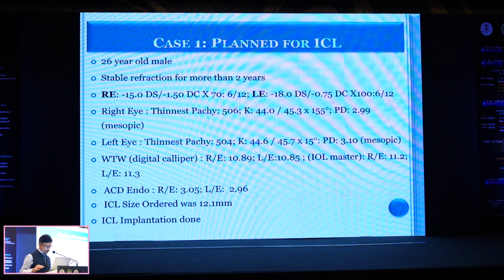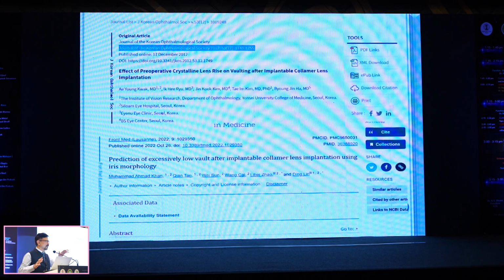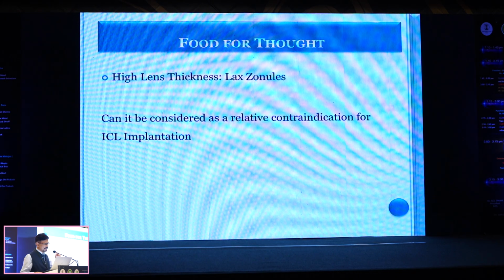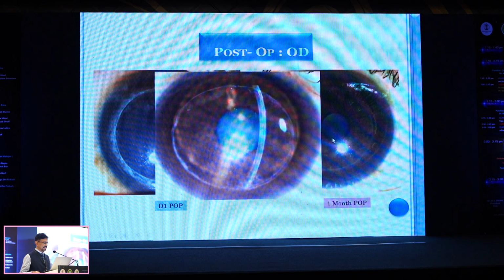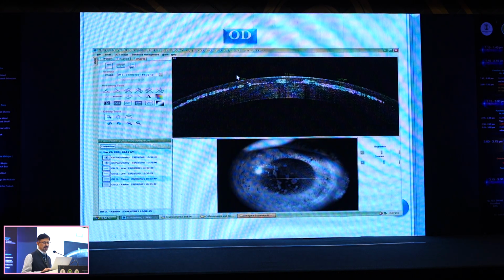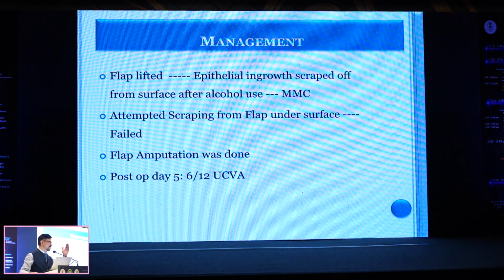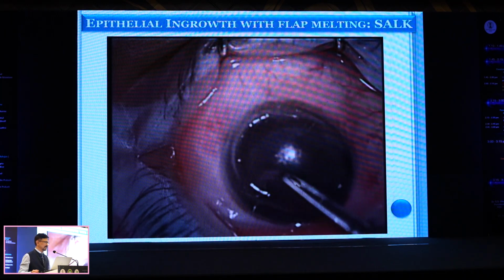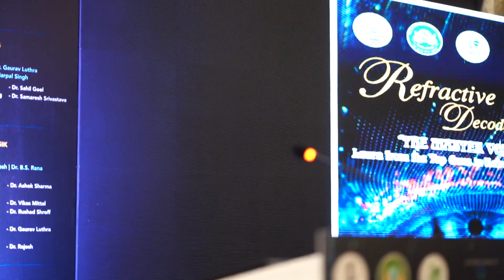CASE BASED LEARNING IN REFRACTIVE SURGERY: BY DR RAJESH SINHA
REFRACTIVE DECODED 2024